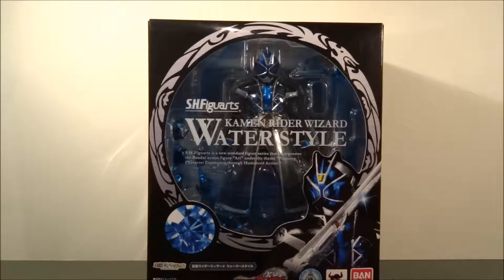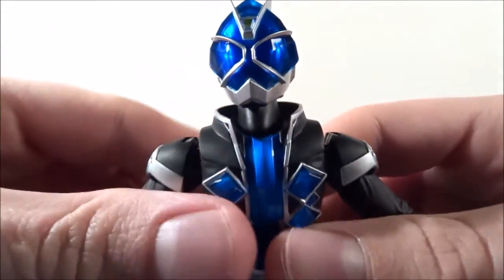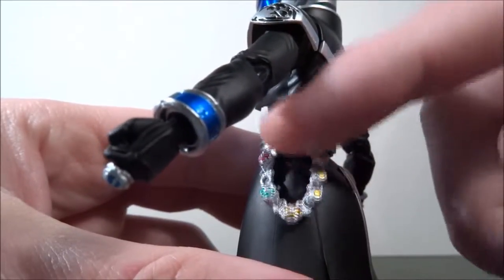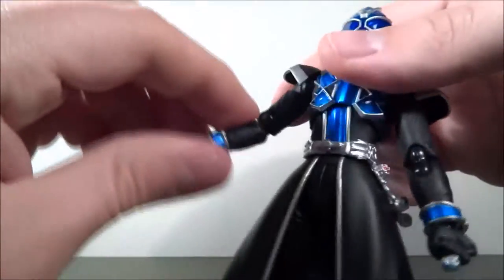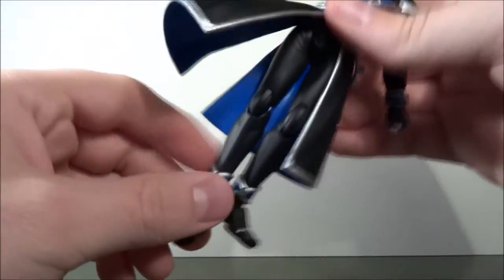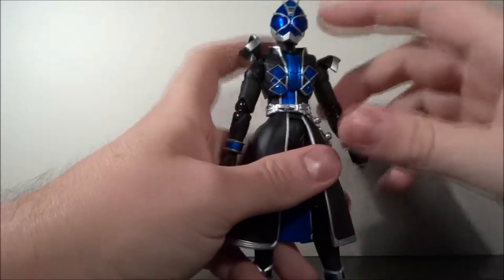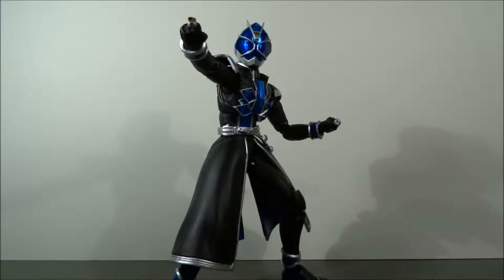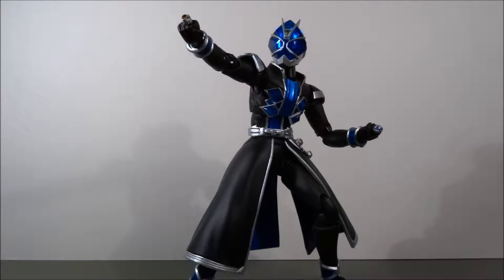S.H. Figuarts: Kamen Rider Wizard Water Style Review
More Kamen Rider love! Wizard Water Style.

social media, NOW with Facebook!!!